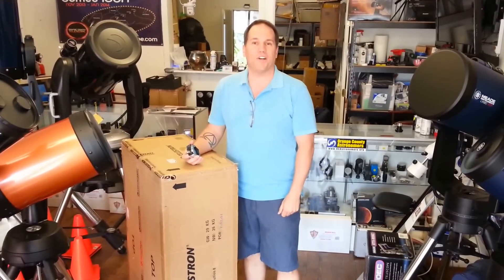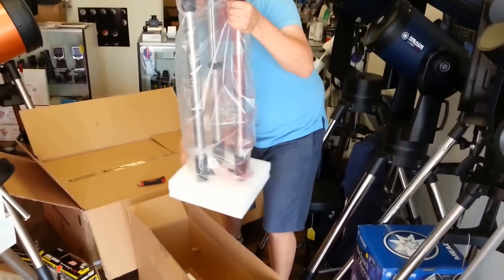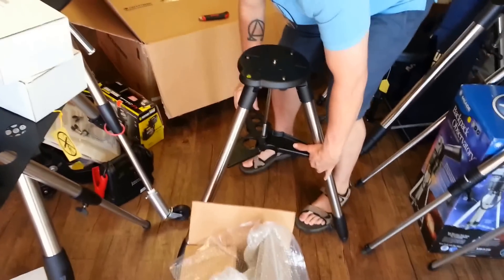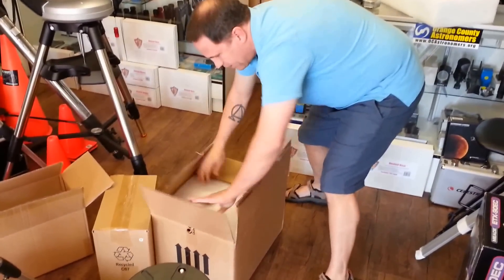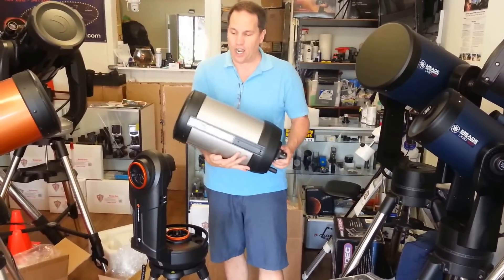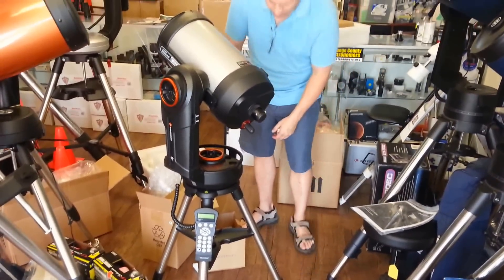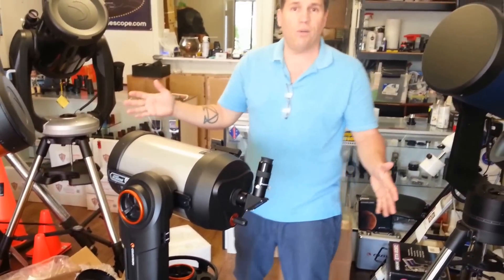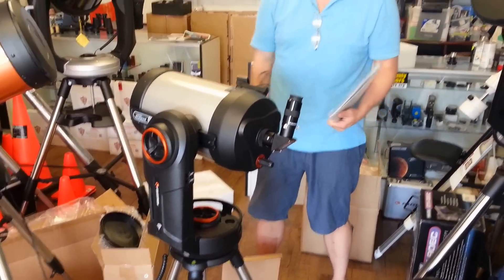Celestron Nexstar Evolution 8" UnBoxing at Orange County Telescope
Celestron Nexstar Evolution 8" Unboxing

This is a video showing the New Celestron Nexstar Evolution 8" telescope being unboxed and set up at Orange County Telescope for the very first time.  It's pretty raw but will show you what to expect inside the box and how to do the physical setup of the Evolution series of telescope.  Enjoy!

Mike Fowler
Skyentist Extraordinaire
Octelescope.com